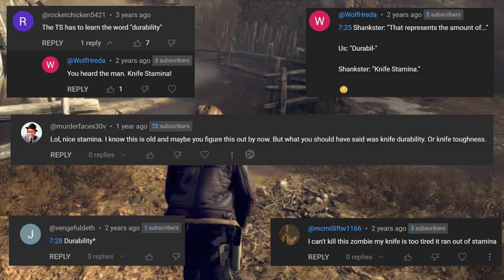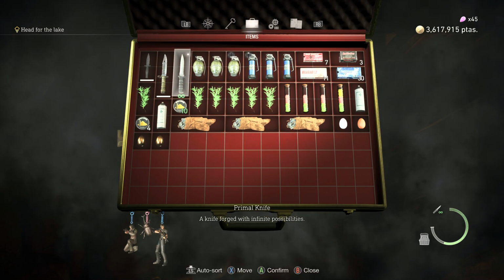Resident Evil 4 Remake | Weapons Review (4K HDR) - Prologue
Welcome to the introduction of my ultimate weapon review of Resident Evil 4 Remake! This video goes over some in-game elements pertaining to weapons as well as my planned routine for the actual review. For the first time ever, the length of the intro has stretched to the point of needing to separate it from the rest of the review, hence this prologue video. No weapons are looked over here, so proceed to the first part of the review to get to the showcase.

0:00 - Greetings
0:58 - Opinions of Game
1:59 - Weapon Discussion
5:25 - Weapon Review Layout
8:13 - Wrap Up
8:32 - Weapon Hub Showcase
9:19 - Outro